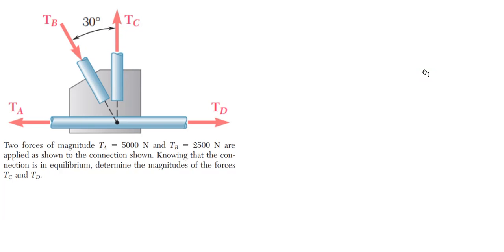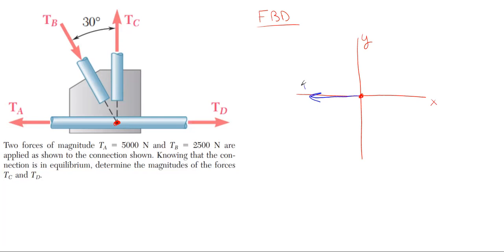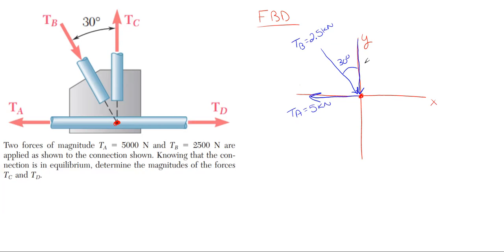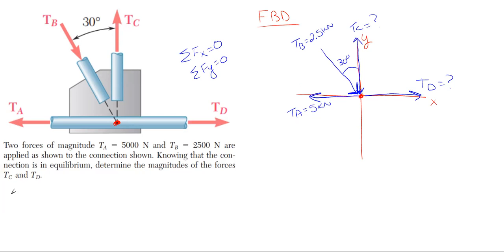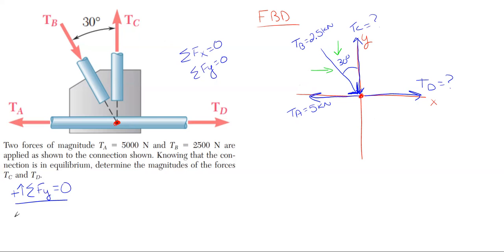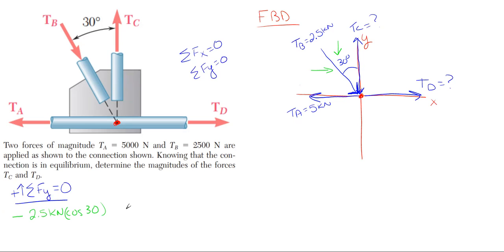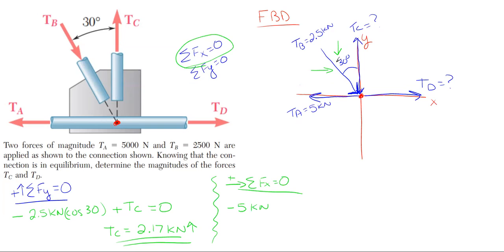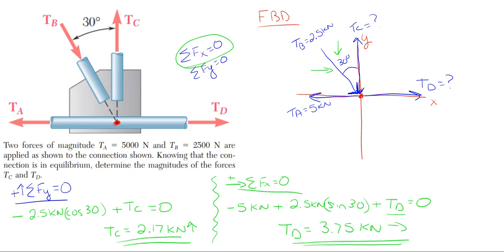How to Find the Unknown Forces – Static Equilibrium – Equilibrium Problem 7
Please check out videos on the channel, as we cover many different topics.

In this video, we find the unknown forces shown due to the applied force on the system.  This problem is solved using static equilibrium and the property that all forces, internal and external, must cancel and counteract each other so all forces sum to be zero.

Problem statement:
Two forces of magnitude Ta = 5000 N and Tb = 2500 N are applied as shown to the connection shown.  Knowing that the connection is in equilibrium, determine the magnitudes of the forces Tc and Td.

Problem walkthrough steps:
- Look at each force separately, known and unknown
- Find or determine the x and y directional forces for each of the known and unknown forces in variable form
- Sum all the x directional forces together.  Then sum all the y directional forces together
- Solve for the unknown forces. Can use multiple processes to solve for 2 equations 2 unknowns (if this happens)
- Check answers

Topics of this problem include:
Solve a statics equilibrium problem with multiple unknowns
Determining equilibrium
2 unknown forces
2 unknown vectors
X and Y Components
Vector Addition
Force combination
Vector combination
Vector Mechanics
Forces in right triangles
Orthogonal vectors
Determining unknown forces
Summing forces to be zero
Crane bracket

Engineering statics
2D equilibrium problem 7
College level
Professor Engineer
Professor_Engineer